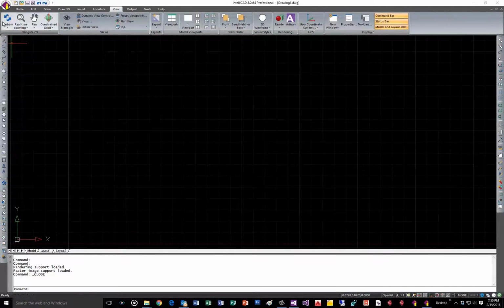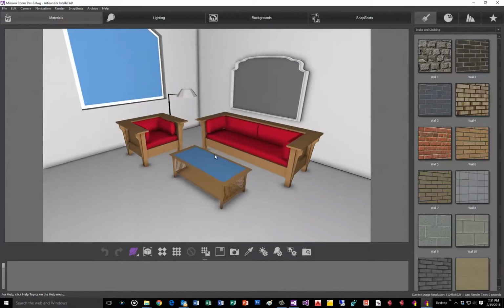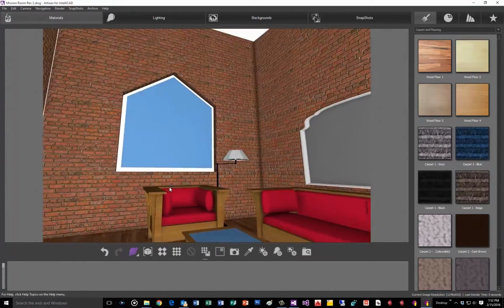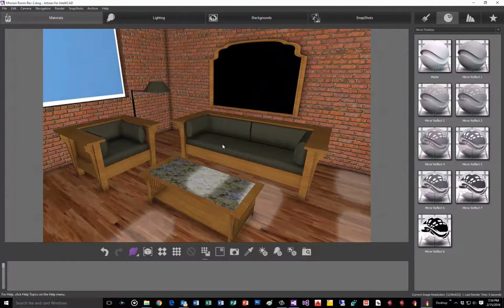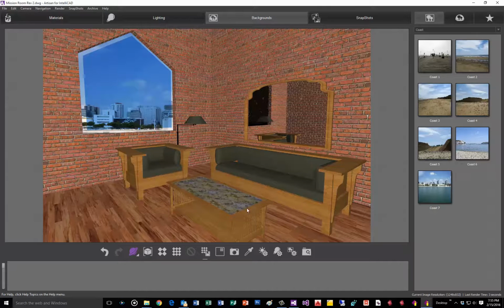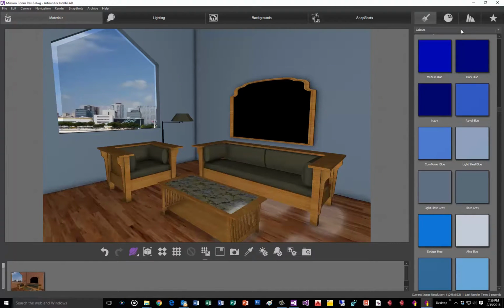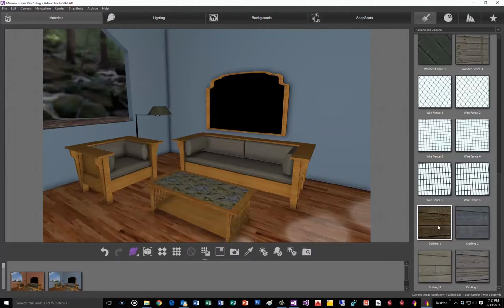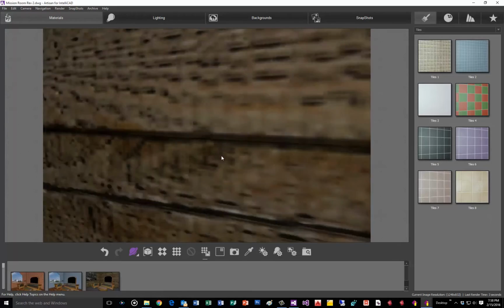Using IntelliCAD with ARTISAN: Mission Furniture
Rendering a 3D model using IntelliCAD with ARTISAN.